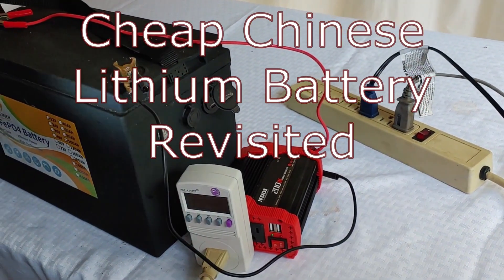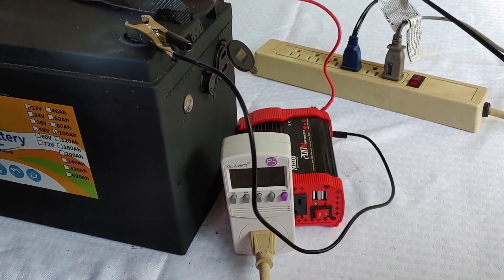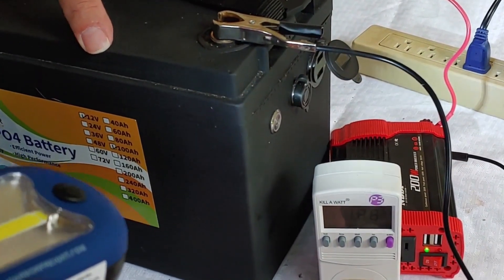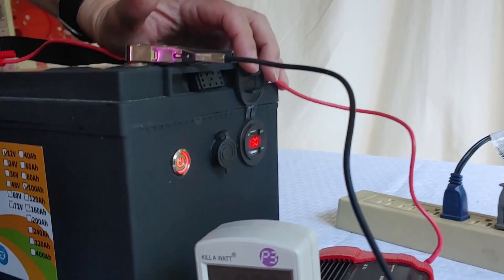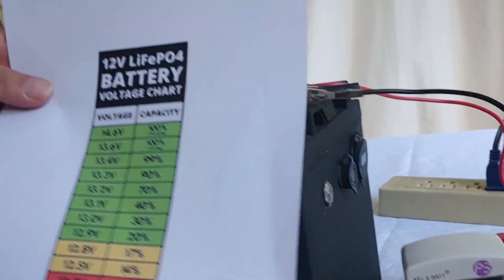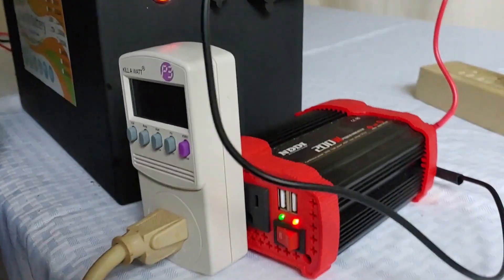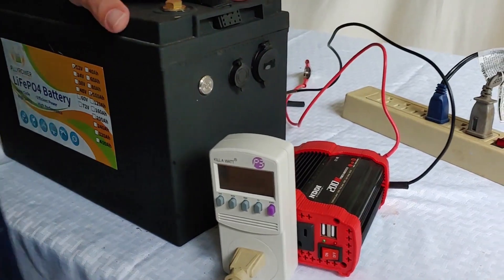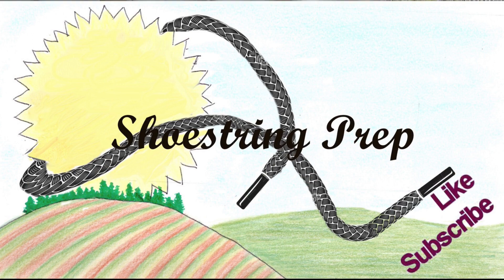Cheap Chinese Lithium Battery Revisited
I bought this Flypower Cheap Chinese Lithium Battery about a year ago and I have been using it almost every day ever since. I thought it was time to test the battery again to see if it is still in good condition, if it is still holding a good charge, and if the rate of discharge is still good. I used two fans to reach 100 watts and then set out to run the battery until it was totally discharged.
The test went well, and the battery is still running great a year later. This battery also came with its own charger. And I like that a lot.
Below is a link to the Battery if you are interested in purchasing one for your own use. Go to Amazon for the FLY POWER 100-ah 12-Volt Lithium batteries